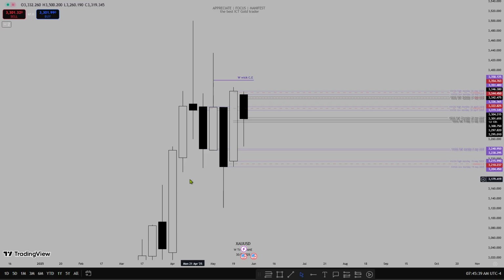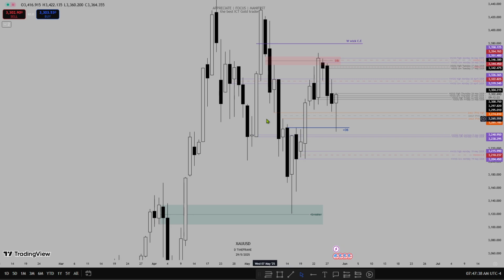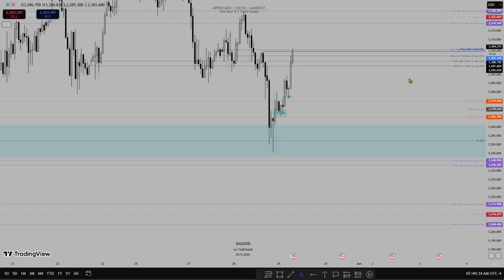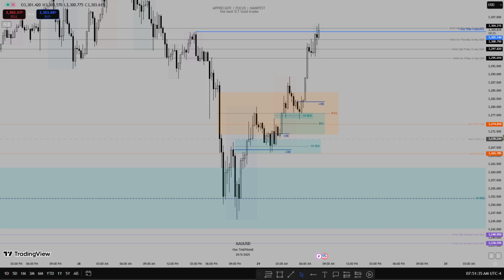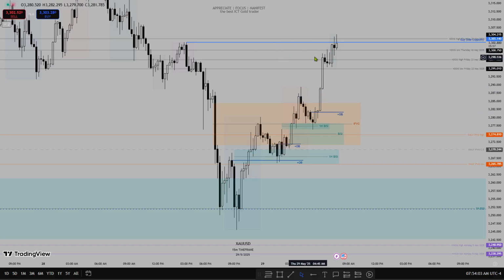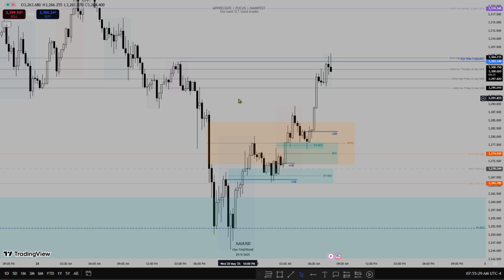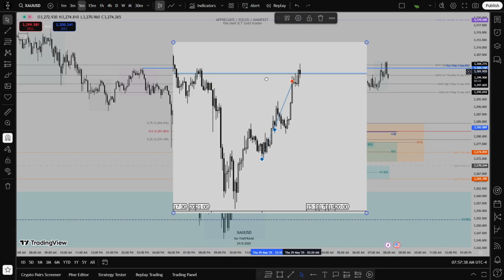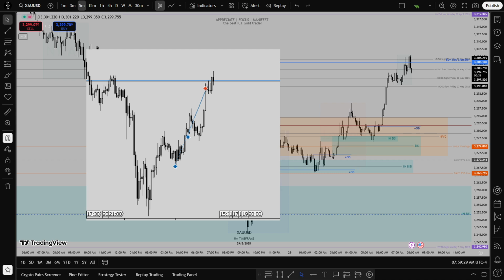XAUUSD Trade breakdown 29 May 2025